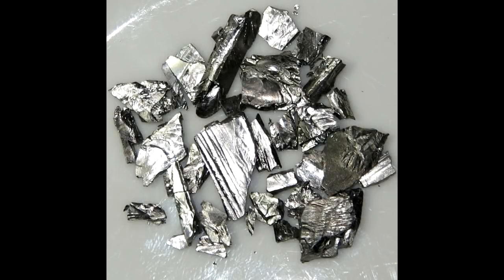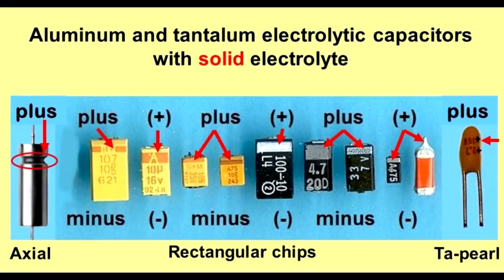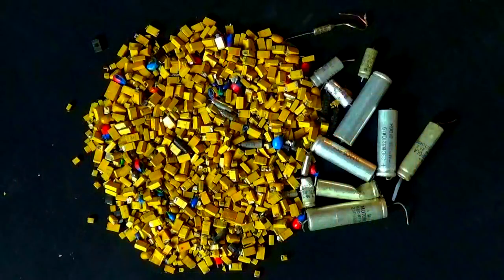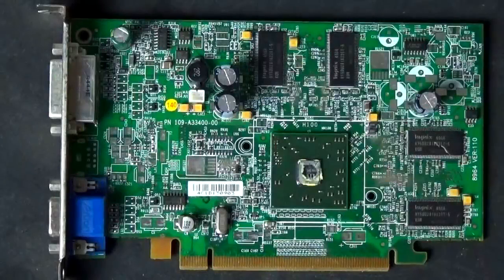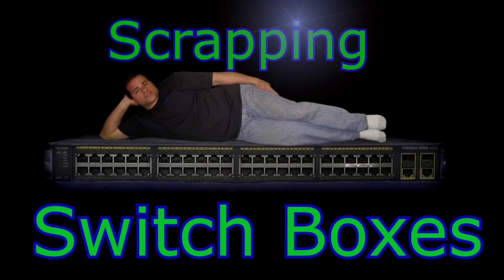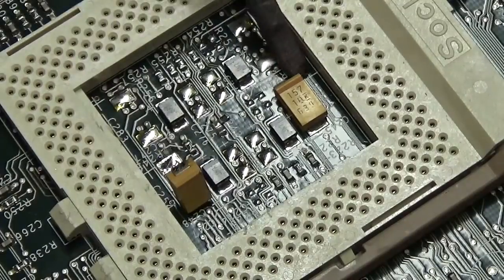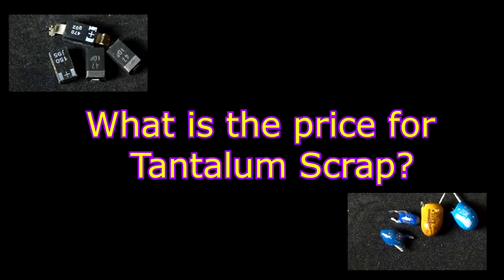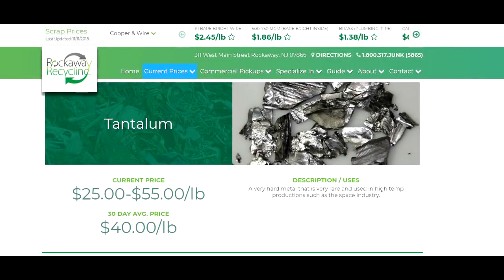Finding Tantalum in Electronics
It took me 6 months to learn all this and I am still learning.

I hope this helps you all.